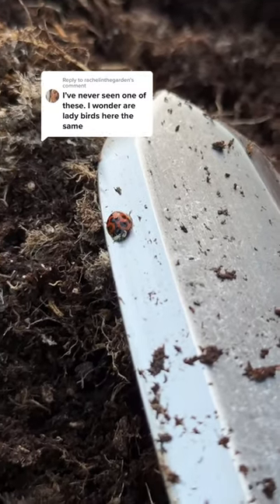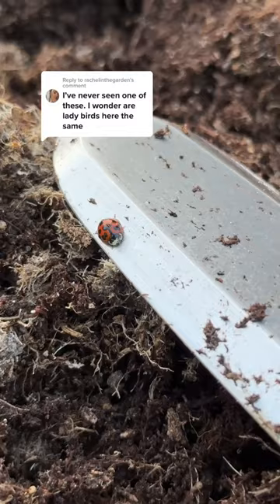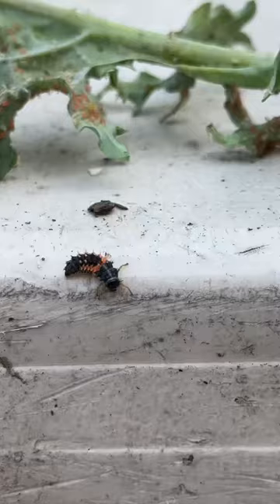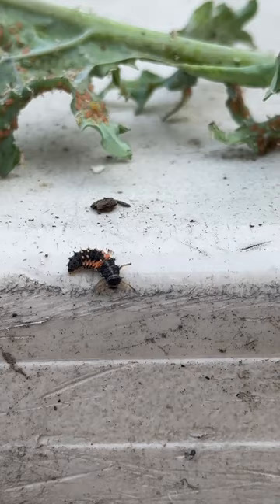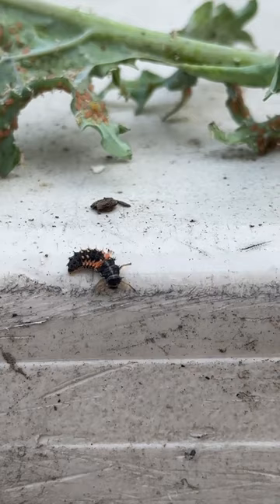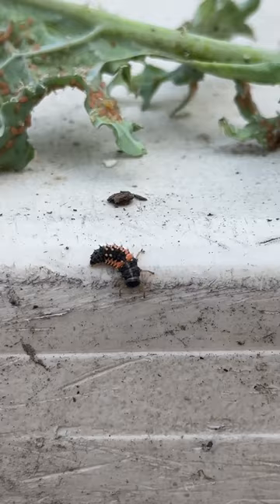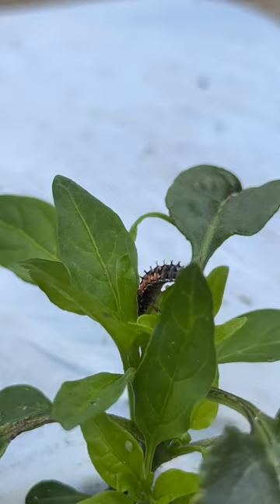Ladybug Vs. Ladybird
What do you call these? Ladybugs or Ladybirds?

In the USA, we affectionately call them ladybugs, while our friends across the pond in the UK refer to them as ladybirds! 🇺🇸🇬🇧 But wait, there's more! 🙌 The scientific name for these fascinating creatures is Coccinellidae, representing their diverse and vibrant family. 📚🔬 So whether you say ladybug or ladybird, these charming Coccinellidae have stolen our hearts! 💕🐞 LadybugsOrLadybirds CoccinellidaeCharmers NatureKnowsNoBorders beneficialinsects ladybug🐞